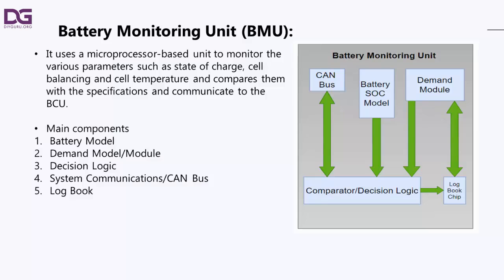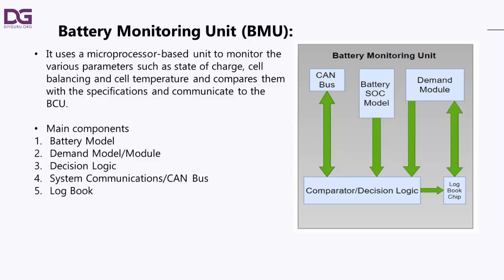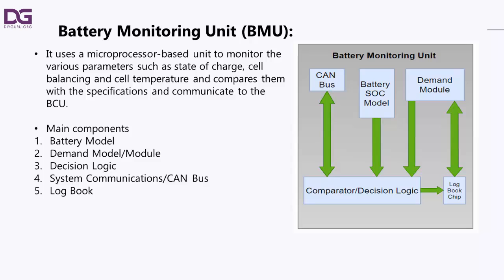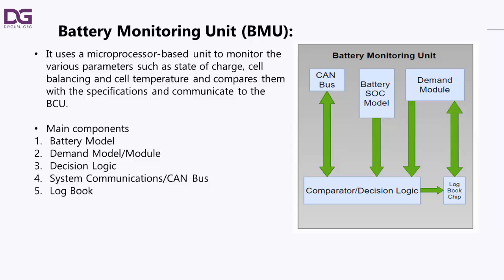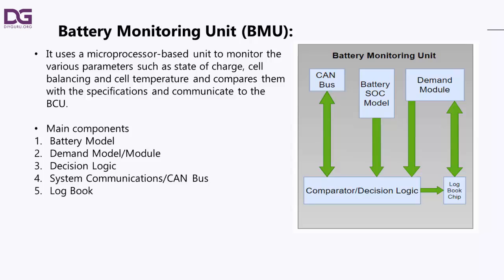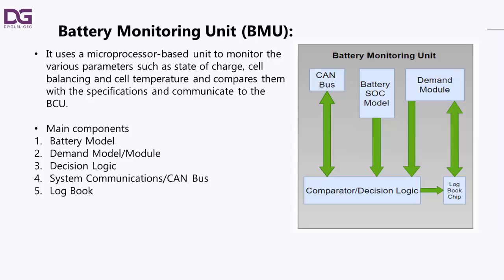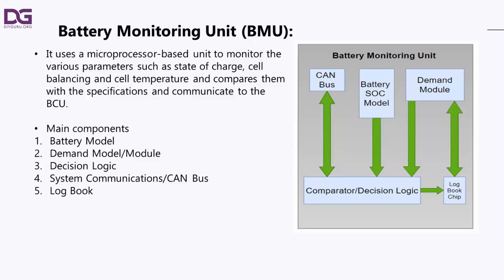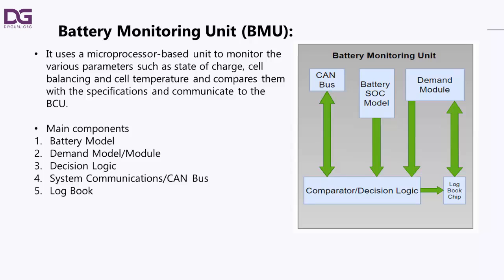Electric vehicles (EV) Battery Monitoring Unit (BMU) | Battery Model | CAN Bus | Log Book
💡 Start your journey into EV technology today!

📢 Share with fellow engineers and EV enthusiasts!